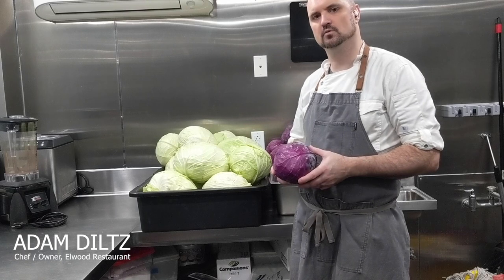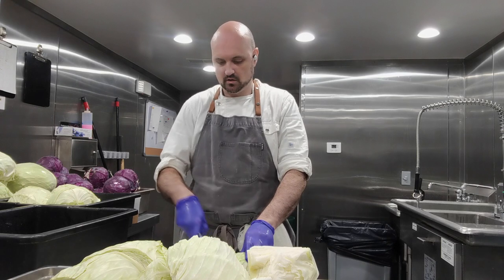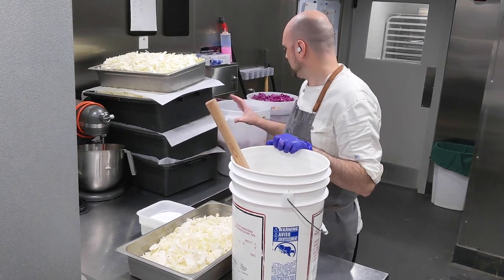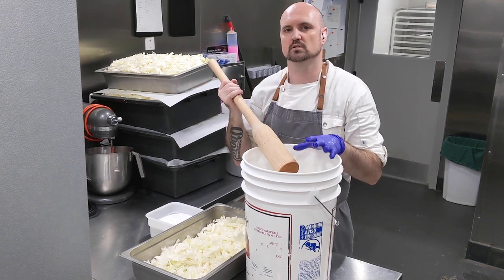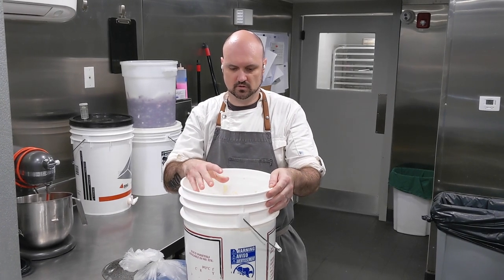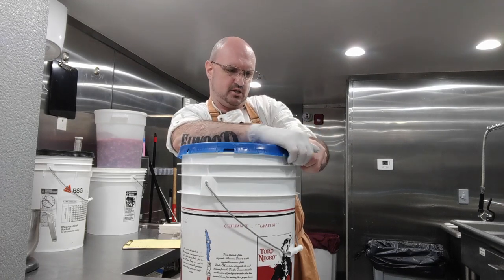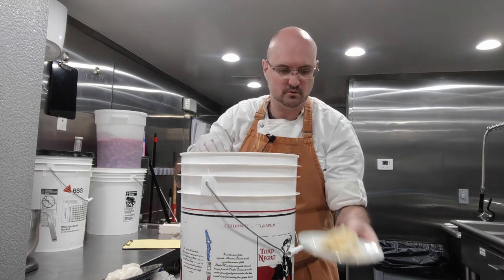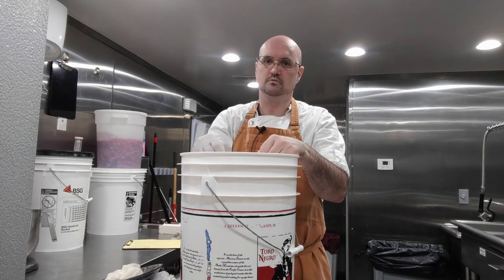Making Sauerkraut at Elwood with Chef Adam Diltz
Chef Adam Diltz shows how he prepares sauerkraut at Elwood.
PA Dutch love their sauerkraut and Chef Adam prepares a big batch for the Winter

Elwood is a BYOB restaurant in the Fishtown neighborhood of Philadelphia. The restaurant cultivates organic, locally sourced ingredients into a selection of unique dishes that celebrate the rich culinary traditions of Philadelphia and the surrounding Pennsylvania region.

Visit elwoodrestaurant.com to learn more about the restaurant and book your reservation.

Adam is using a sauerkraut stomper made by Liam's Luck Woodcraft